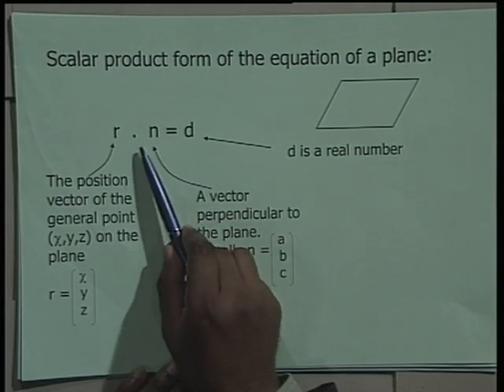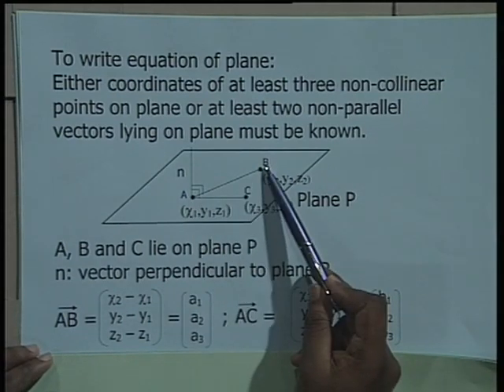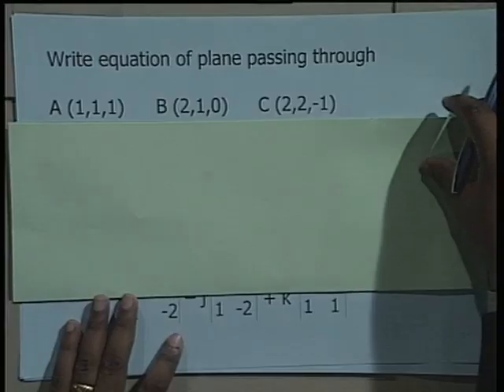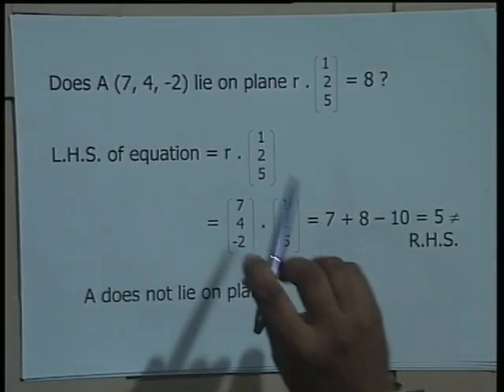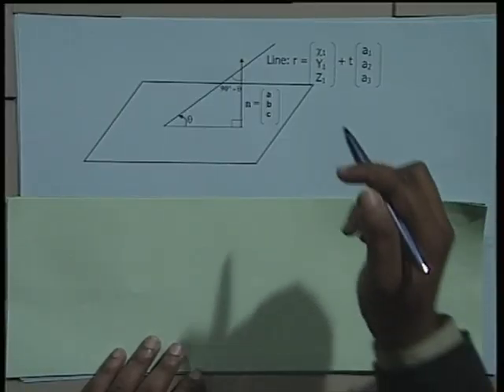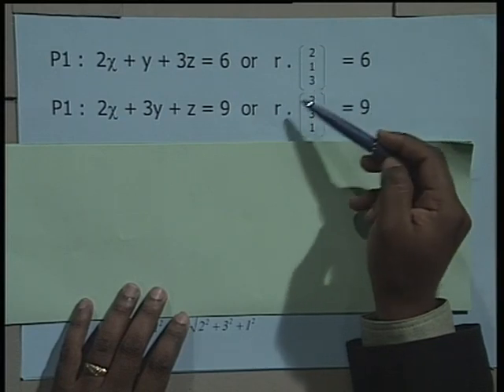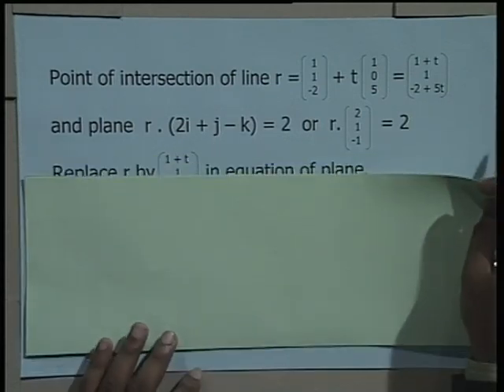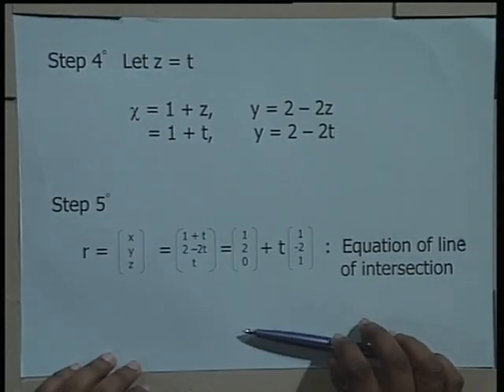Vectors Part 3 for A-level: Vector Equation of Planes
Learn how to write equation of planes; find point of intersection between line and plane; find angle between line and plane; find line of intersection between two planes; perpendicular distance from a point to a plane;...